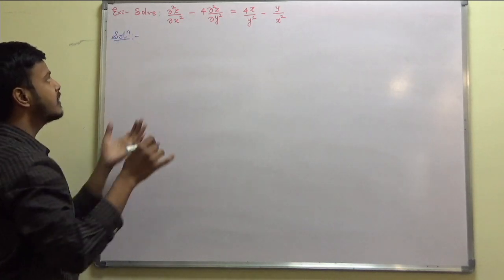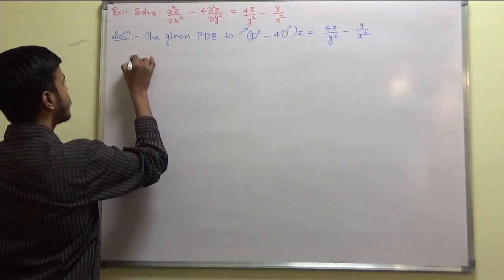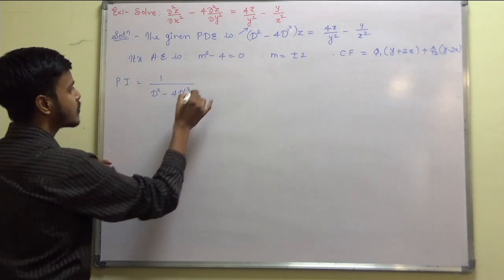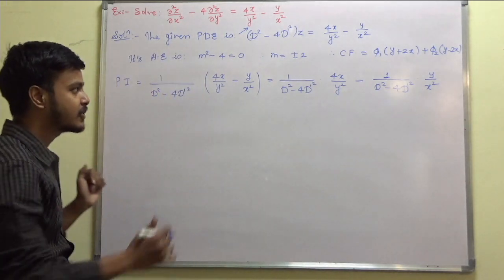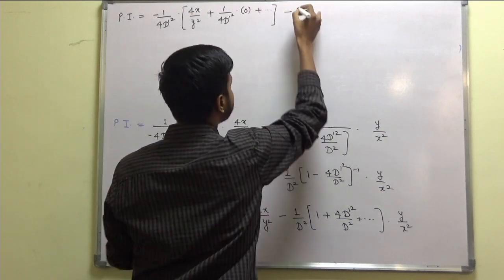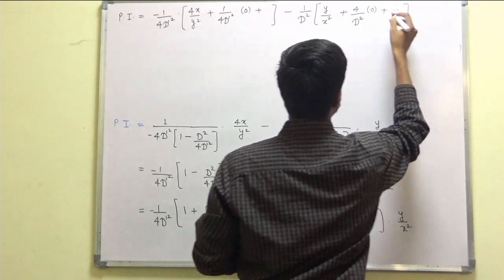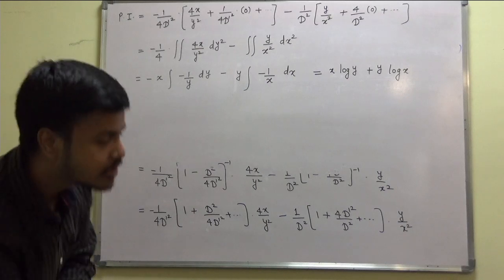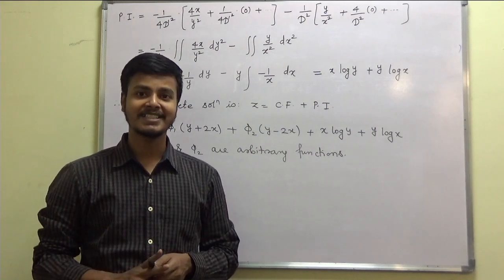Example on Rule #3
Dear students,

This learning video will help you learn the following:

1.Definition of Particular Integral (P.I.).

2.Its very important for the complete solution of Homogeneous linear Partial differential equations with constant coefficients.

3. Rule III can be applied only for the functions of the  x^m × y^n.